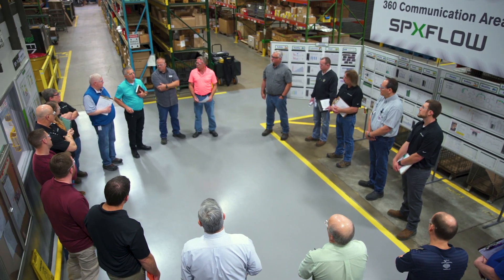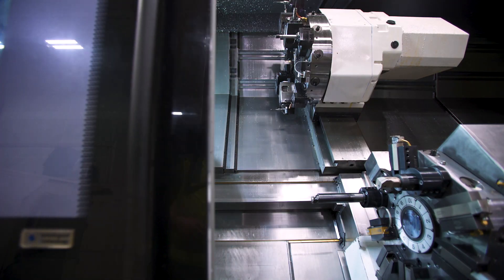SPX FLOW Manufacturing and Distribution Centers in Delavan, WI USA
Welcome to SPX FLOW’s Delavan, Wisconsin, manufacturing facilities.  Centrally-located in the Midwest United States, the campus is close to several major logistic hubs and allows us to serve our global customers efficiently and reliably. By combining engineering, production and product life cycle support, we are able to align our resources with channel partners to supply our customers with high quality products for their diverse application requirements.  In Delavan, our manufacturing focus is hygienic and industrial process equipment.  Here is where we produce the legendary Waukesha Pump, the venerable Votator brand of scraped surface heat exchangers, APV Rannie and Gaulin homogenizers, Waukesha Cherry-Burrell valves, and much more.  Our manufacturing and distribution centers in Delavan are solid examples of why many leading companies choose SPX FLOW for their process equipment needs.  We’re more than an equipment and systems supplier; we’re your partner to help improve your performance and increase your profitability.